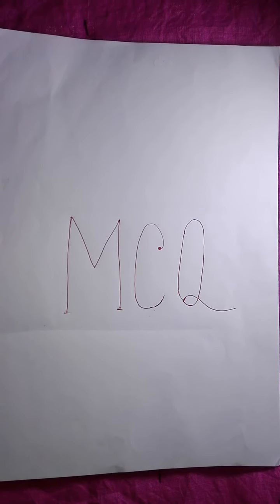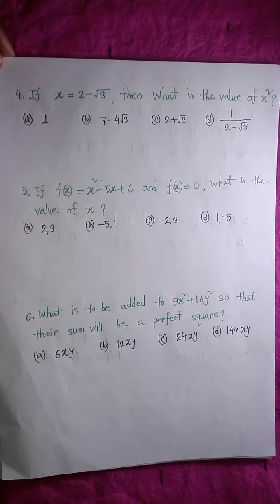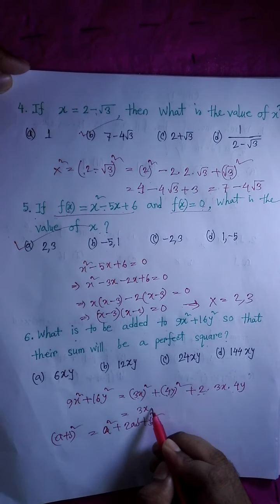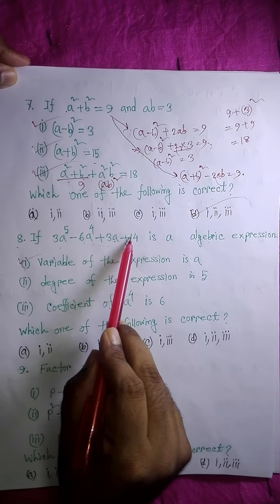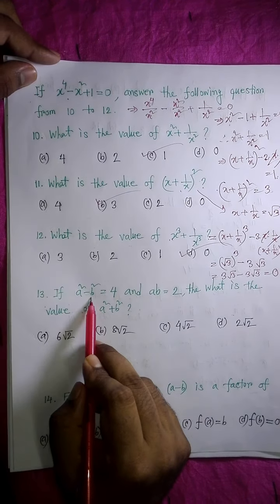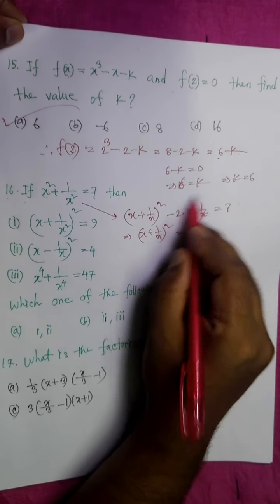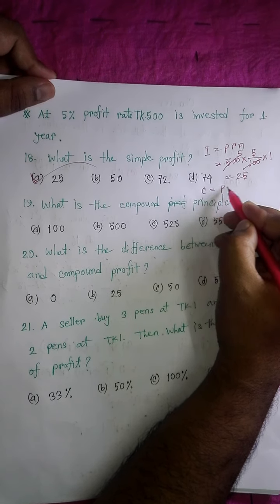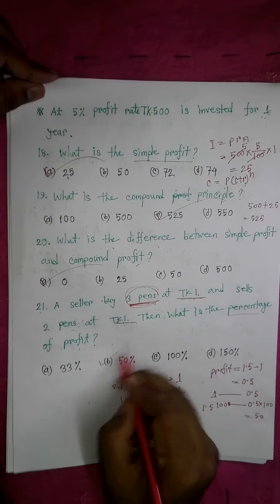SSC General Math Chapter 3 MCQ for English Version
Algebric Expression
MCQ